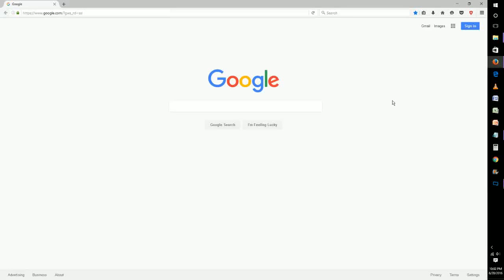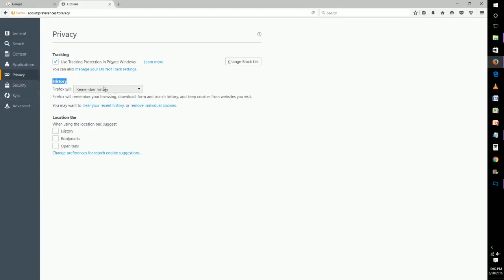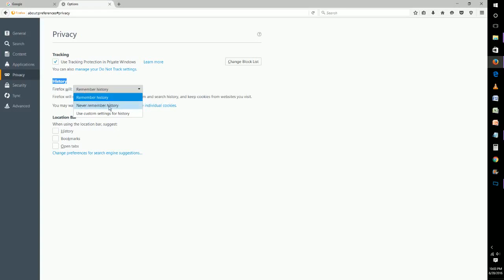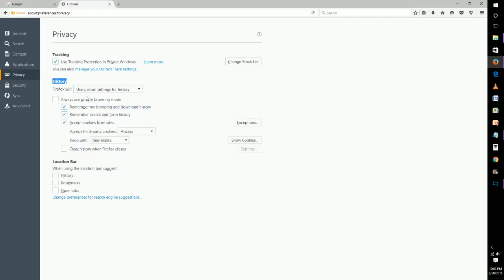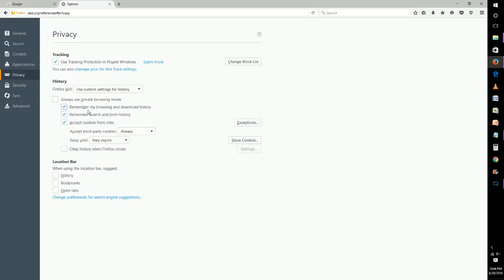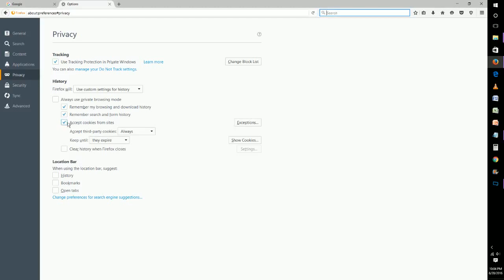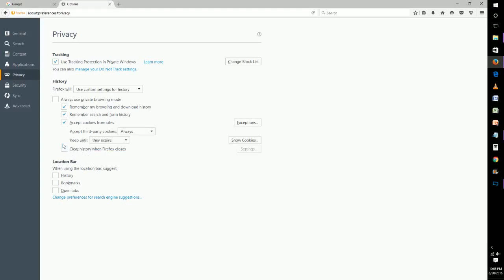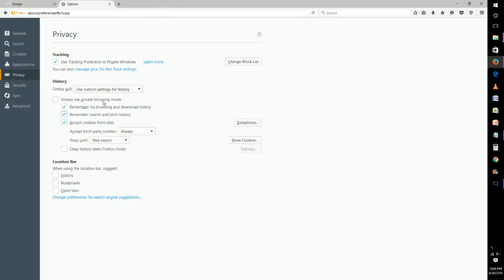How To Change Your History Setting in Firefox - Remember or Never Remember History, Custom Settings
In this video we go through the different options firefox gives its users in terms of having the browser remember or not remember your history of websites, searches, exc...